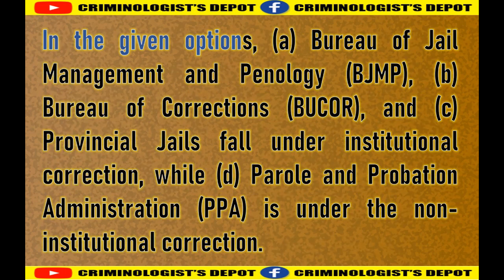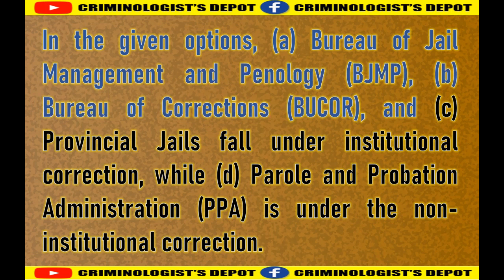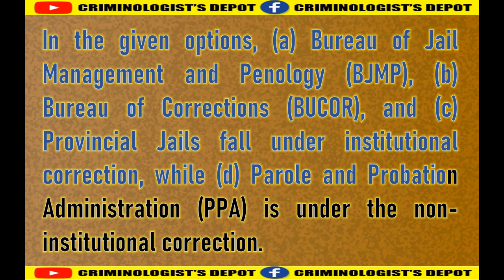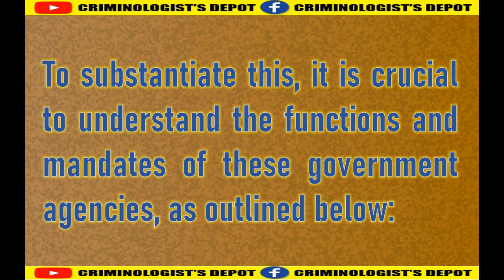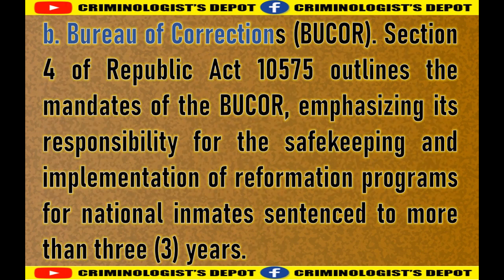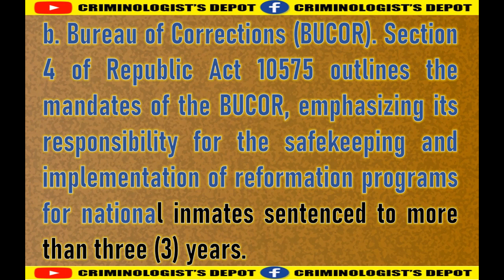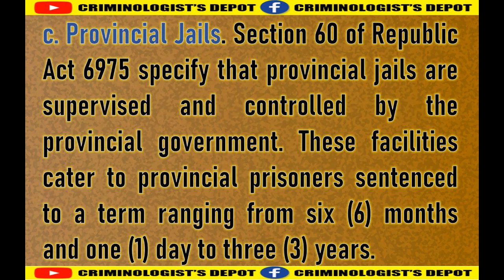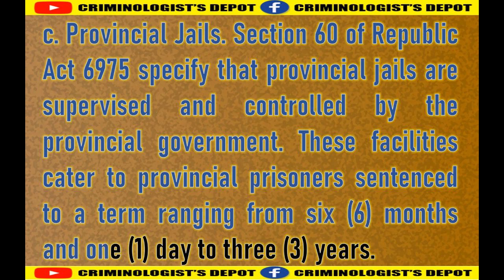CA Q&A with Explanation [CA 2 (Q1)]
Criminology Licensure Examination (CLE) in Correctional Administration (Non-institutional Corrections) Re: Attached Government Agencies in the Philippine Correctional System